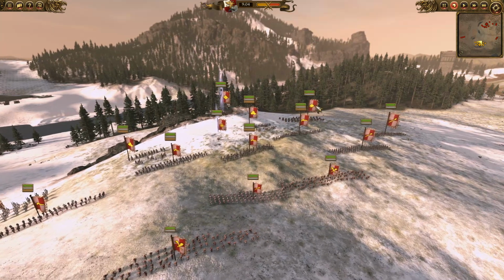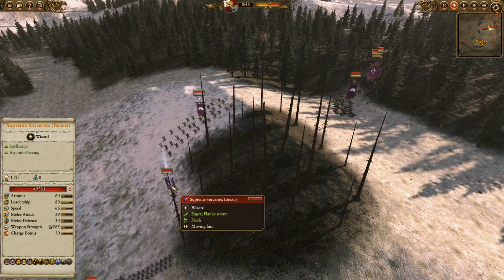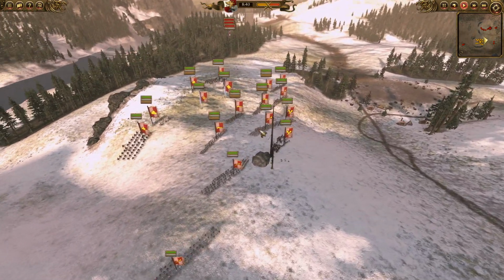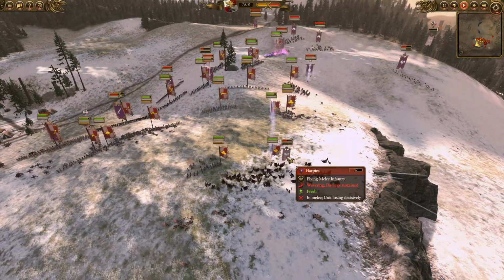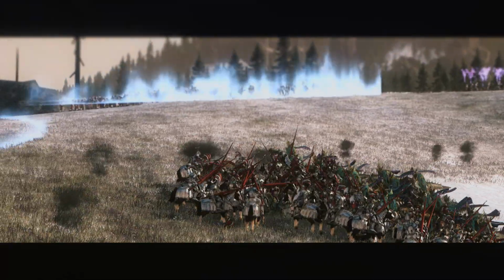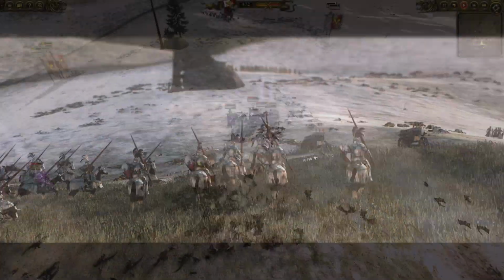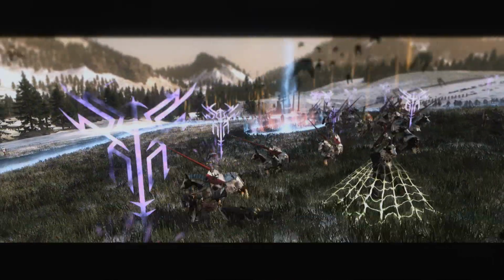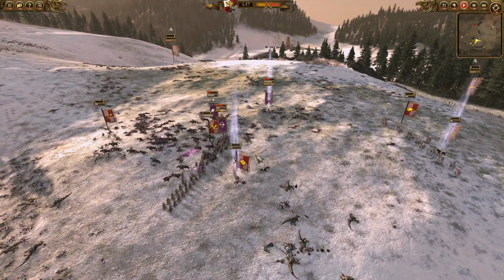Hard Countered, Hard Encounter | The Empire Vs Dark Elves | Total War: Warhammer II